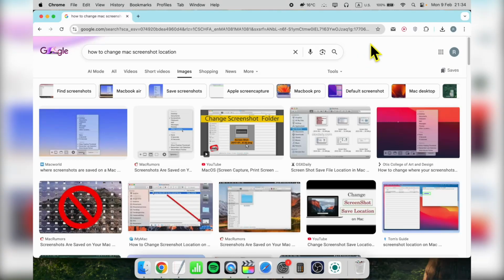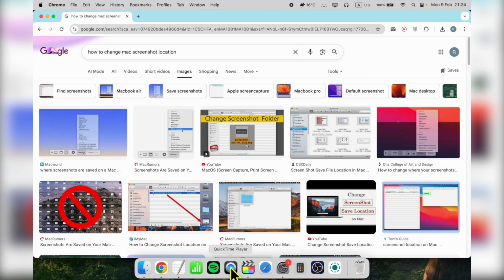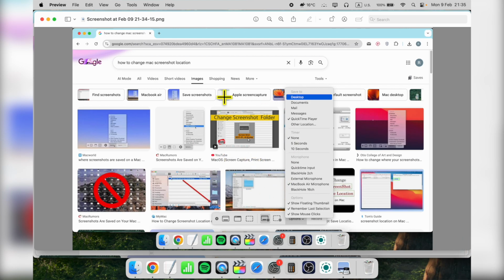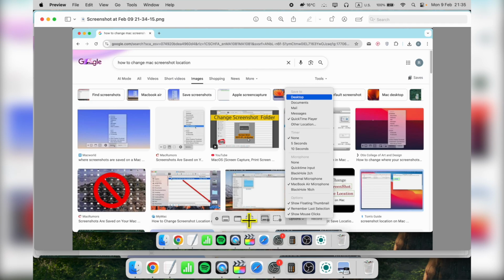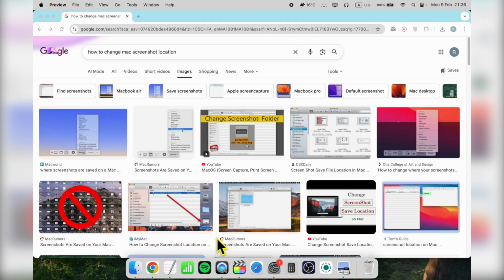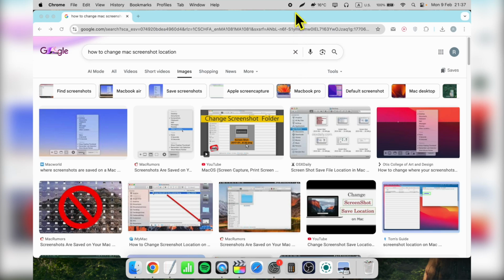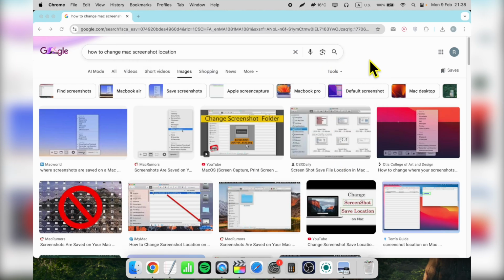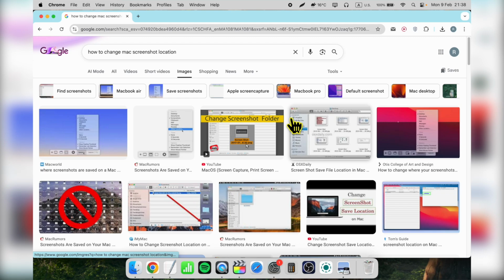How to Change MacBook Screenshot Location (Quick & Easy Guide)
In this video, you’ll learn How to Change MacBook Screenshot Location quickly and easily using the default Mac screenshot tool and third-party apps. If your screenshots keep saving to the desktop and you want to change the screenshot save location on Mac, this guide will walk you through it step by step.

How to Change MacBook Screenshot Location is simple once you know where to look. Using the built-in Mac screenshot toolbar, you can click Options and choose where to save screenshots — Desktop, Documents, Mail, Messages, QuickTime, or any other custom folder. This works for full screen screenshots, selected window screenshots, and selected portion captures.

If you're using third-party screenshot apps like Lightshot, the process is slightly different. Most Mac screenshot applications allow you to change the save location through Preferences or Settings. This makes it easy to save screenshots to Downloads, an external drive, or any folder you choose.

Whether you're using the default MacBook screenshot method, QuickTime screenshot tools, or external screenshot software, this tutorial shows you how to change Mac screenshot location fast. No more messy desktop — organize your screenshots exactly where you want them.

how to change mac screenshot location, mac screenshot save location, change where screenshots are saved on mac, macbook screenshot settings, quicktime screenshot location, mac screenshot options, lightshot mac settings, mac screenshot folder change, where do mac screenshots go, mac screenshot preferences